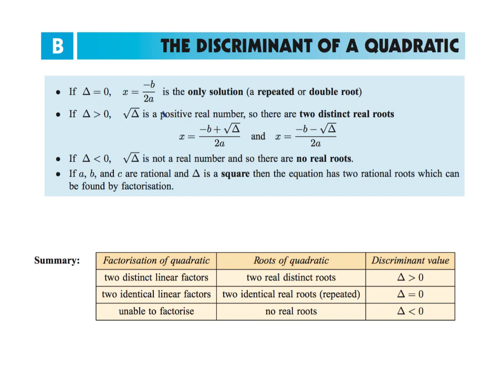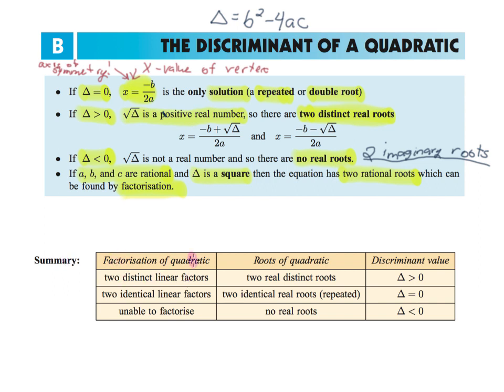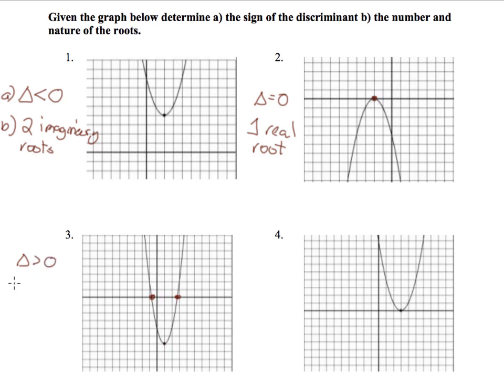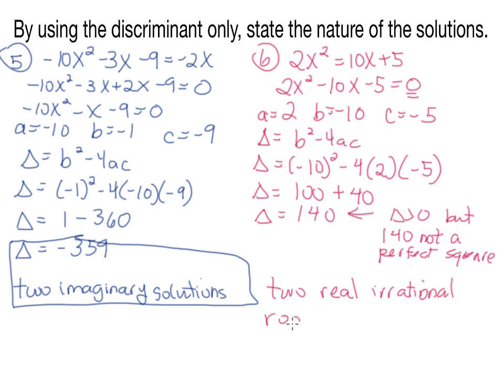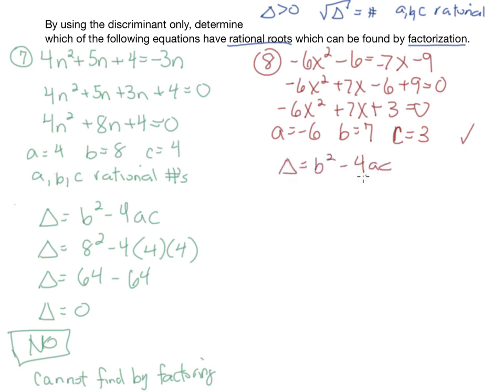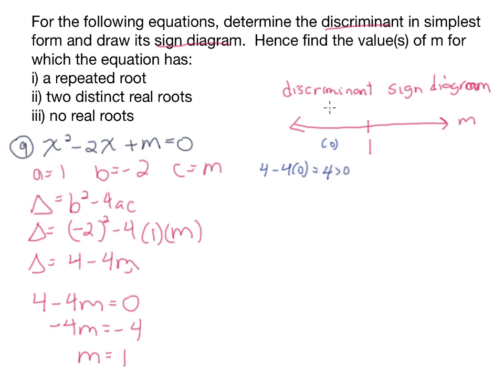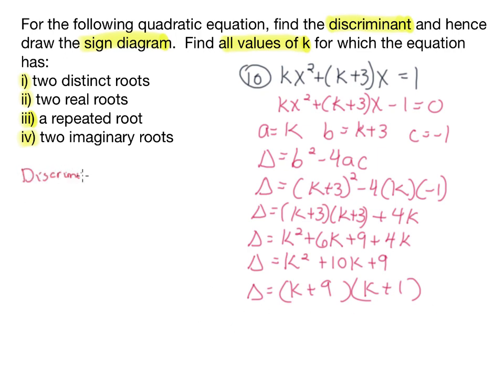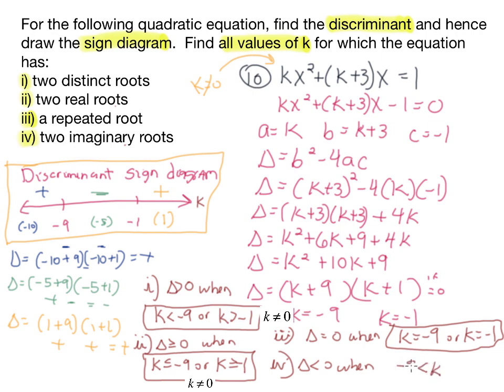01B Discriminant of a Quadratic